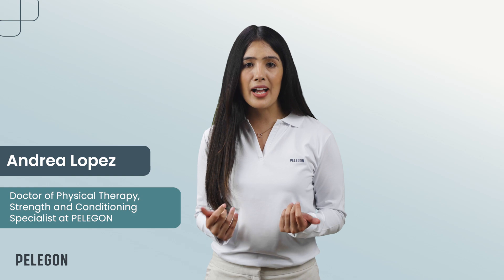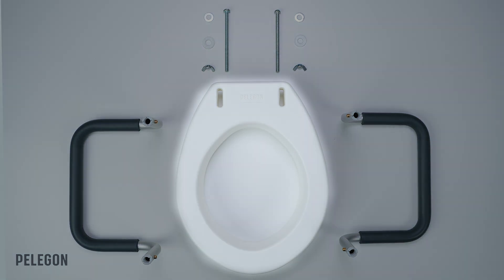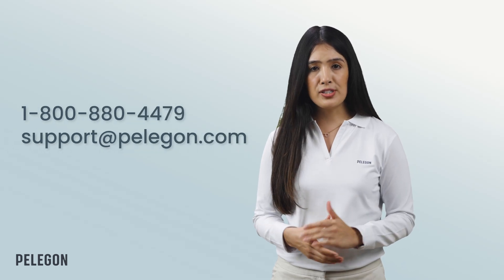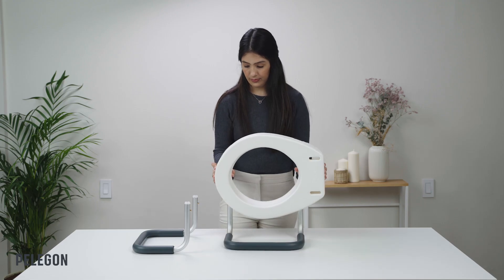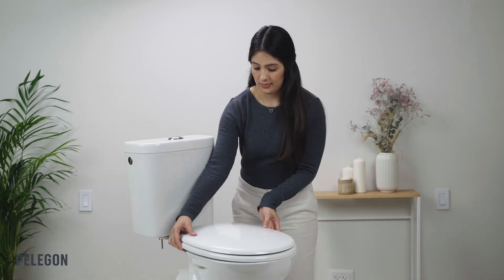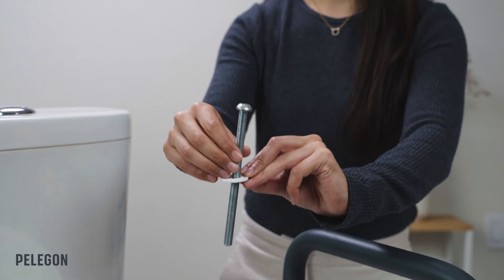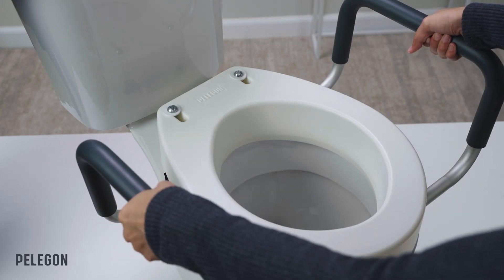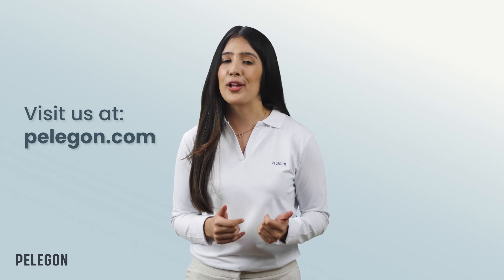How To Assemble - Raised Toilet Seat With Handles - By PELEGON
The PELEGON Raised Toilet Seat with Handles is a premium solution designed to enhance comfort and safety for seniors, the elderly, and those with mobility issues. This toilet seat riser elevates your existing toilet by 3.7 inches, making it significantly easier to sit down and stand up without experiencing additional stress or pain. Perfect for post-surgery recovery or those dealing with disabilities, this product aims to restore independence and ease daily routines. Featuring robust, heavy-duty fixtures, the PELEGON raised toilet seat ensures maximum stability and security. Once installed, it stays firmly in place, preventing any wobbling or shifting, and giving users peace of mind. The product is designed to fit both standard and elongated toilet bowls, providing versatility and adaptability to various bathroom setups. The elongated option ensures compatibility with different toilet configurations, making it a practical choice for many households. Installation is quick and straightforward, requiring only a screwdriver to set up. No professional help is needed – simply remove the existing seat and replace it with the PELEGON raised toilet seat. This easy installation process makes it ideal for those looking for a hassle-free solution. Constructed from high-quality materials, the PELEGON raised toilet seat with handles is both durable and hygienic. It withstands frequent use and is easy to clean, maintaining its integrity over time. This makes it a reliable, long-term solution for enhancing bathroom safety and comfort. PELEGON offers dedicated customer service to assist with any questions or issues, ensuring a supportive and satisfying experience. This raised toilet seat with handles is an excellent choice for anyone seeking a practical, stable, and easy-to-install solution to improve bathroom accessibility and safety.